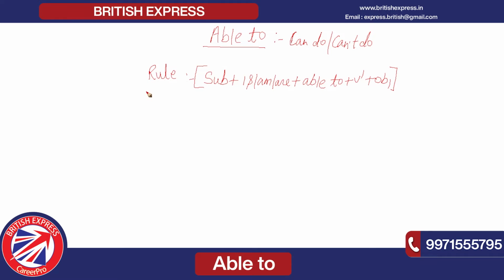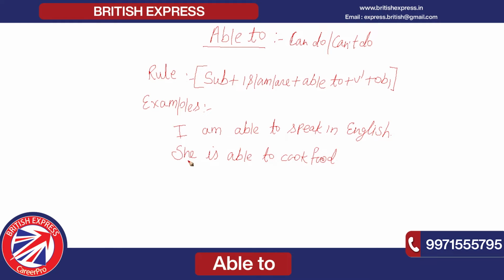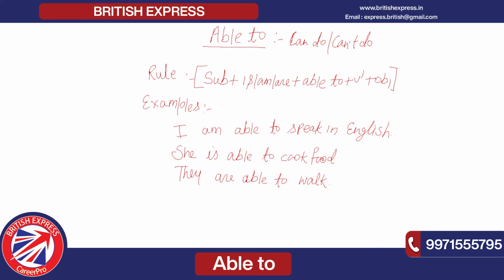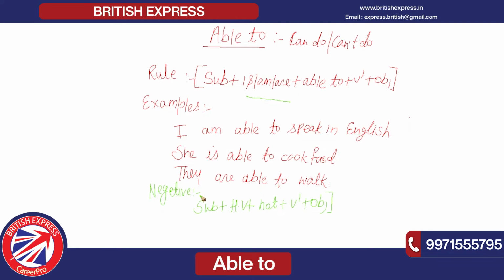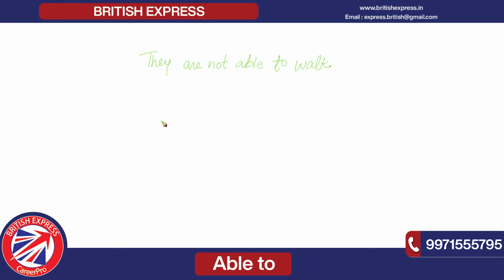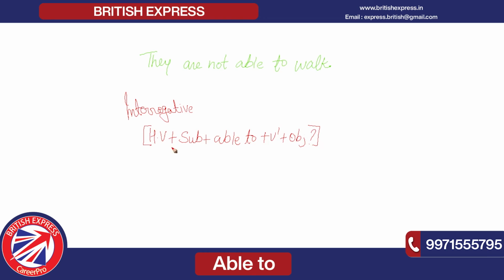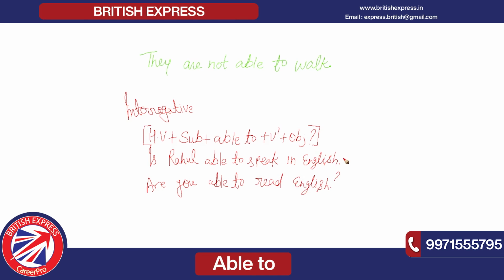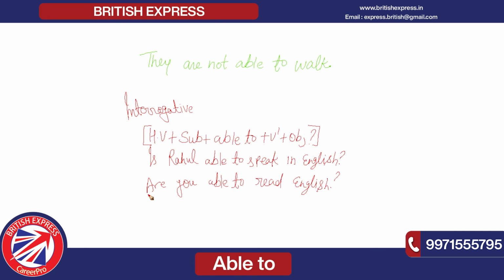Use of Able to in Grammar | Able to Examples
In this video, we are teaching you all the possible uses of Able To. I explain which term is appropriate, depending on if you're talking about the ability to express ability. "Able" is an adjective meaning: having the power, skill, or means to do something. If we say "I am able to speak in English", it is like saying "I can speak English". We sometimes use be able to instead of "can do" or "can't do" for ability.